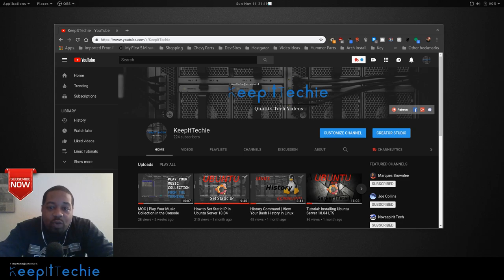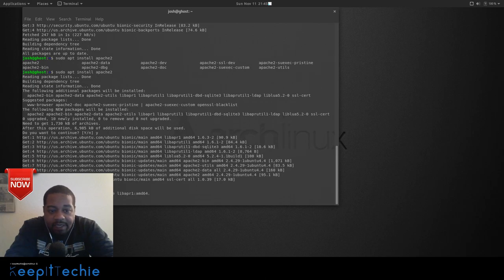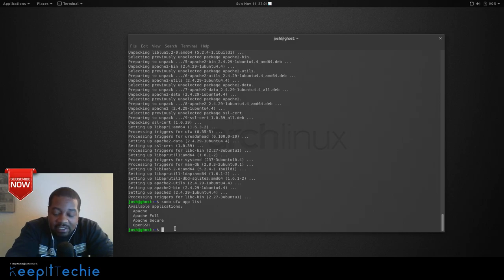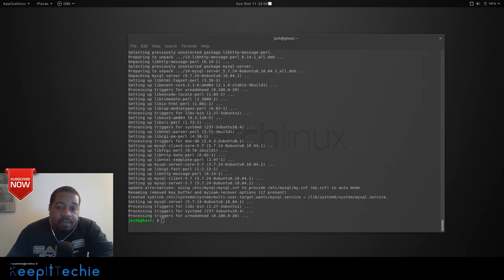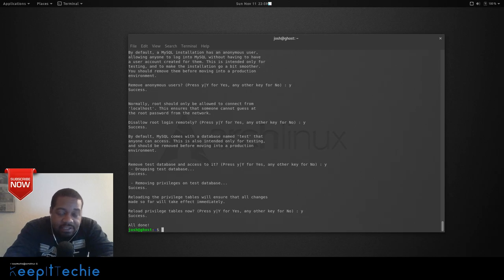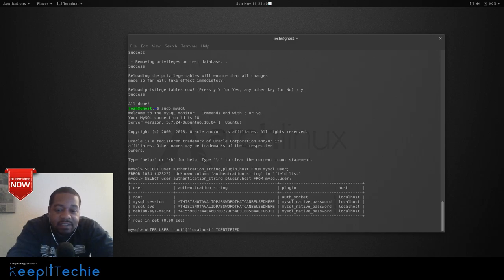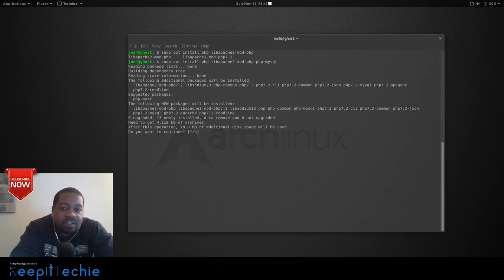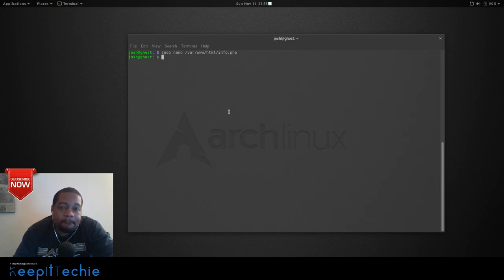LAMP Stack | Setup a Home Web Server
Whats up Guys!!! This video is a brief overview of LAMP Stack which is a popular open source web platform commonly used to run dynamic web sites and servers. It includes Linux, Apache, MySQL, and PHP. It is considered by many, as the platform of choice for development and deployment of high performance web applications which require a solid and reliable foundation.

Bitcoin Address:
bc1qgxzq9ck5nhud8ekmpt46l9u5gn3ty5w9n6mmd4

Ethereum Address:
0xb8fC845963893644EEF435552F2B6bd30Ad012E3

XRP Address:
rKrUvWFT7hVtD5JCcCY9s2HFQZ5UHViLD

Litecoin Address:
LNfWvkcFVfKZXJV28dzU9g7FQ7FYtg5cFg

Dash Address
Xu4VgqCkN4d1JKfzdjMNdb63Mfup3Cmnqx

Zcash Address
t1fqyxF3pFtRDuz2Vprt4m5pXWa8rs97Swr